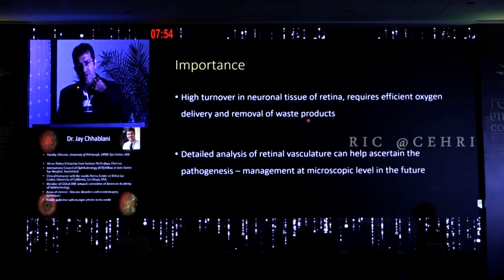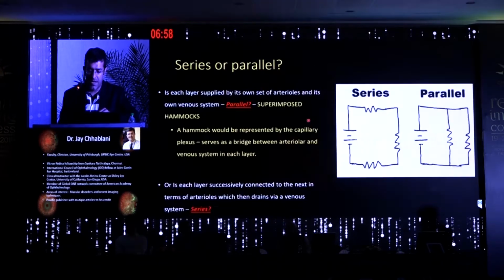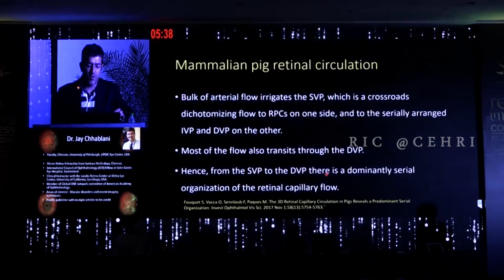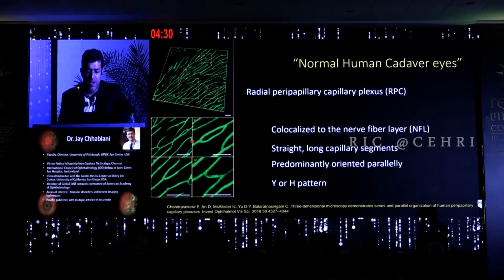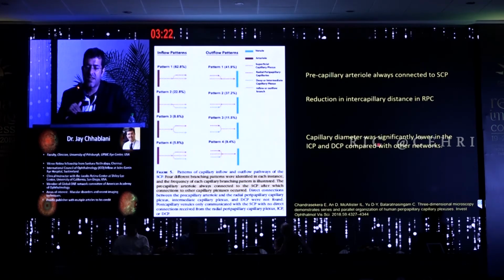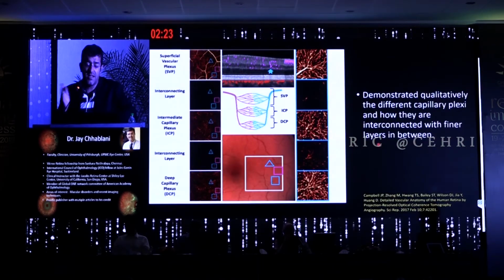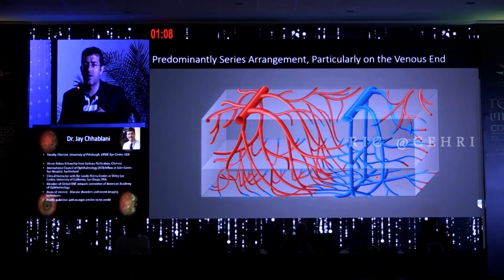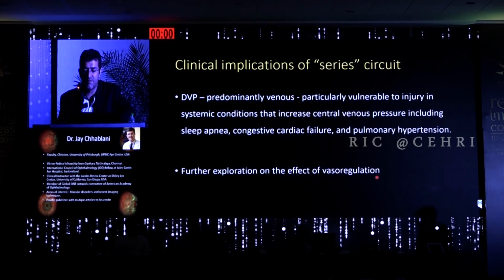Talk by Dr. Jay Chhablani on Retinal Blood Flow Circuit | RIC 2019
Doctor Profile :

Dr. Jay Chhablani
Faculty, Clinician, University of Pittsburgh
UPMC Eye Center, USA

About Video :
Dr. Jay Chhablani talks about Series VS Parallel formation of retinal capillaries with historical, OCTA clues and clinical examples.